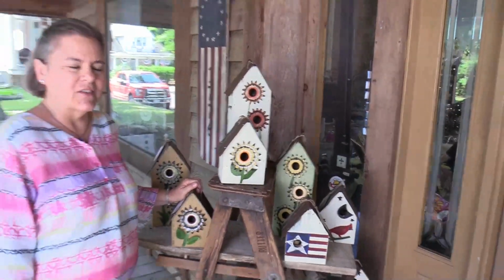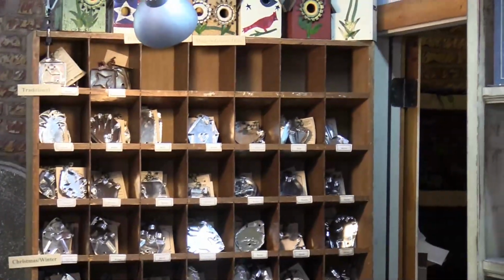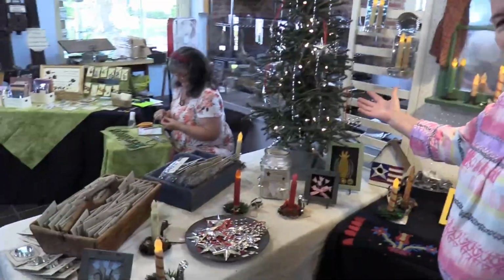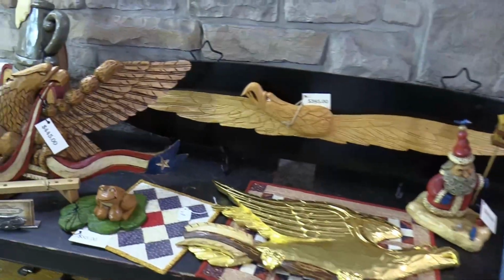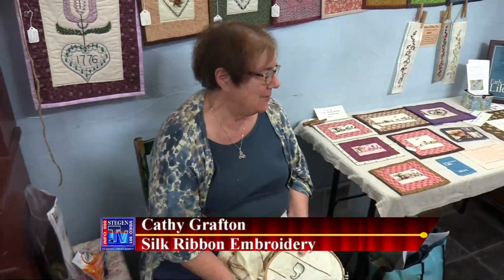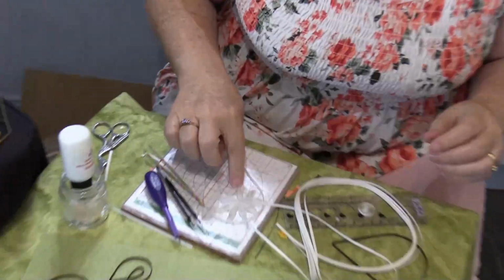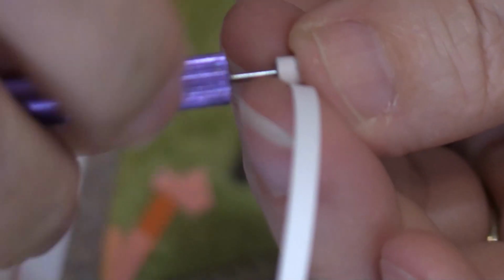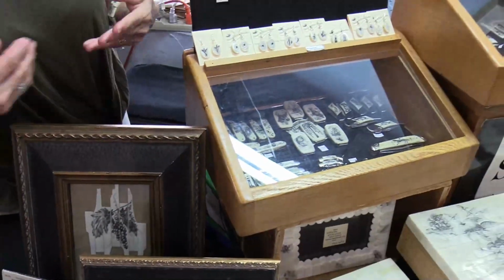17th Annual Early American Life Traditional Artisans Showcase* and Sale, July 16-17, 2022